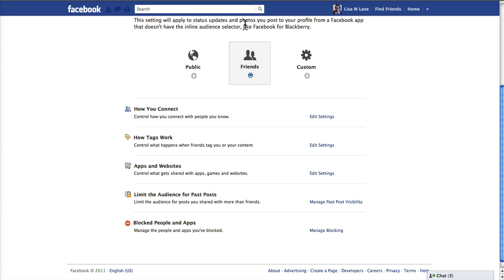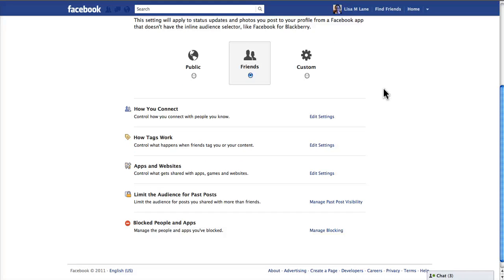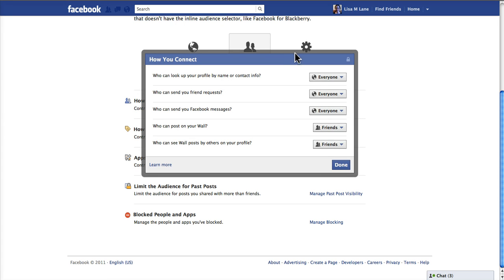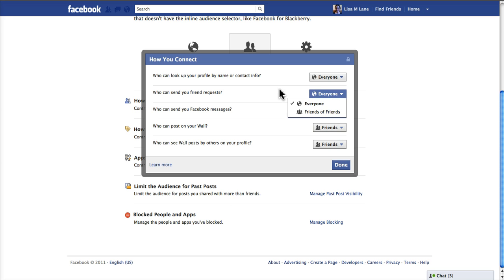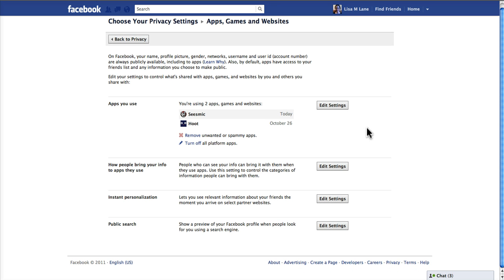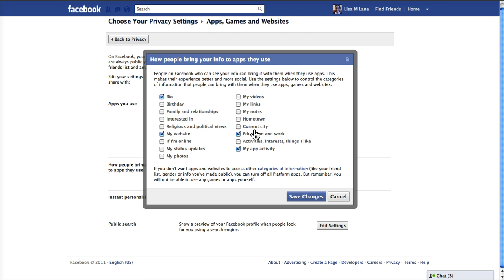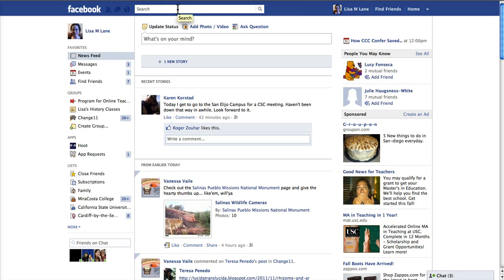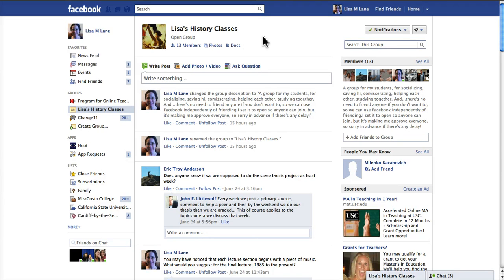Joining a group in Facebook without friending people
How to use privacy settings in Facebook to join a group without friending others or using FB for other purposes.

Creative Commons licensed Attribution/NonCommercial/ShareAlike Lisa M Lane 2011